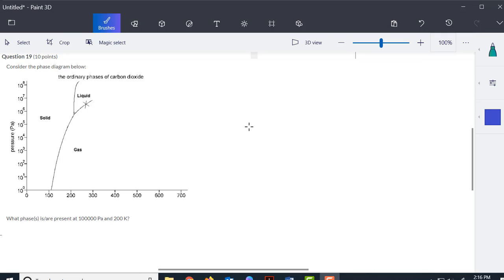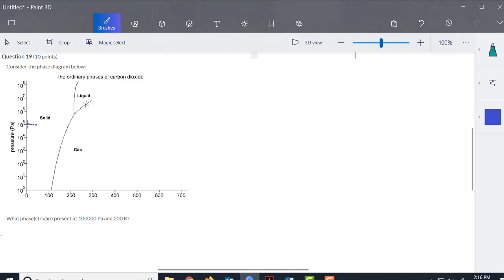CHM 2045 Practice test 4 Q 19